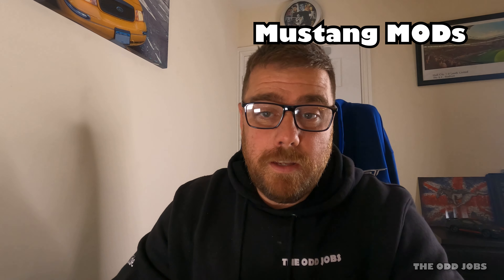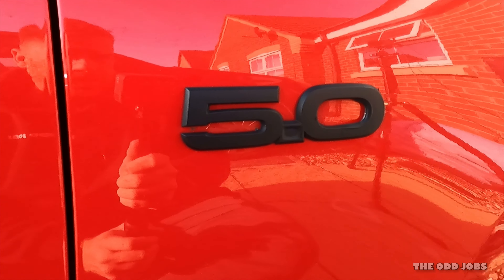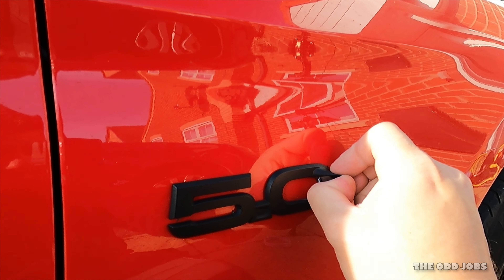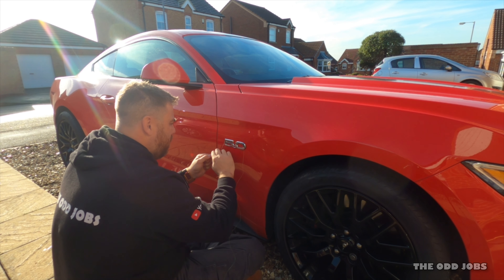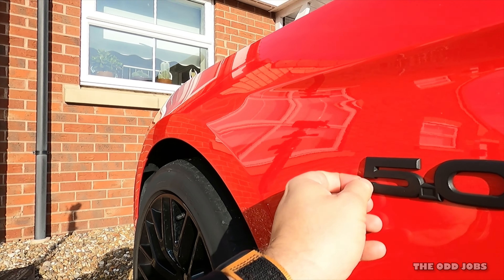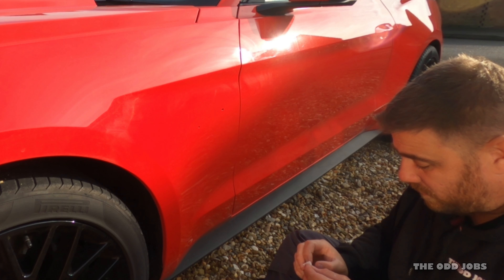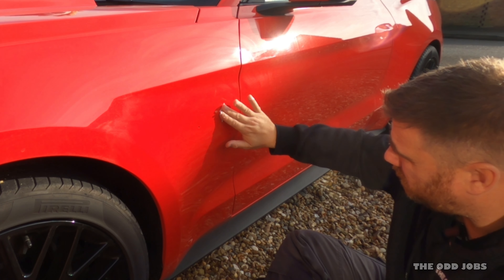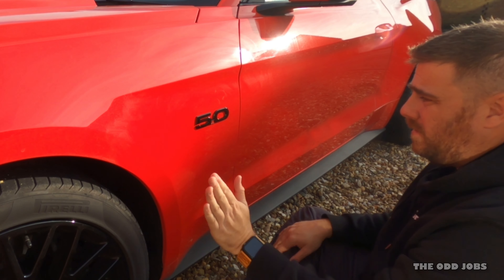Mustang 5.0 badge replacement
in this video I remove my chrome factory 5.0 badges that I had plasti-dipped for the last two years, finally time to replace them with factory black badges, tune in to see what mess I make of getting them off, like and subscribe to see more